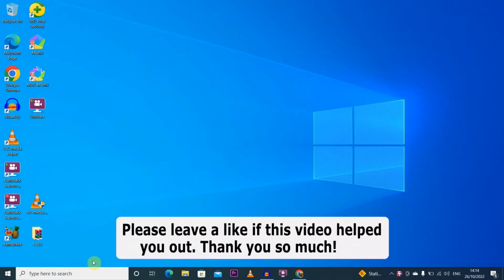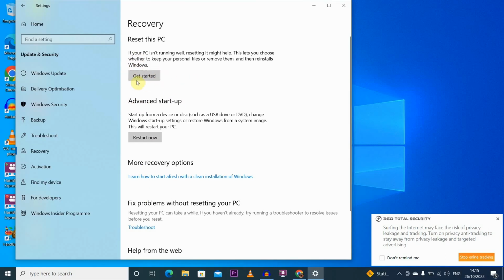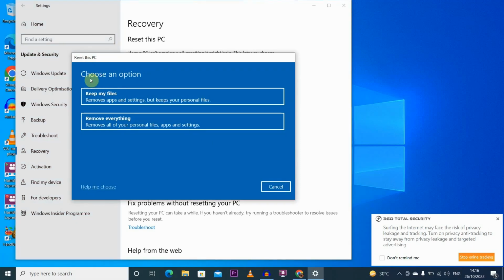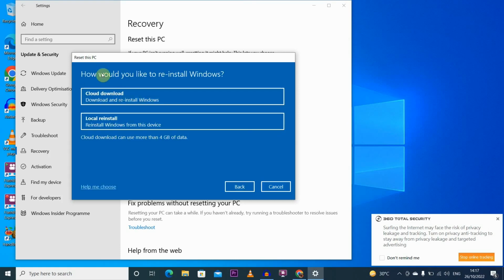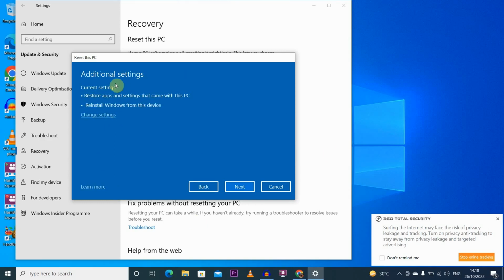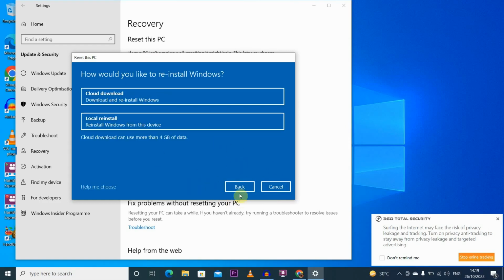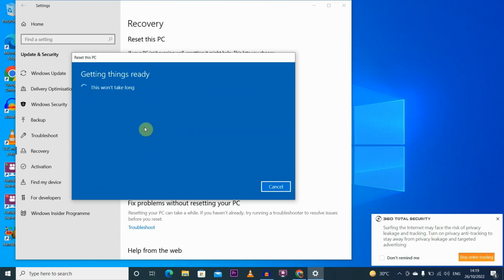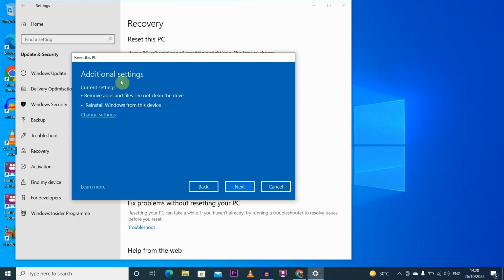How To Reset Windows 10 To Factory Settings | Make Your Laptop new | 2022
In this video, I will show you how to Reset Windows 10 to Factory Settings. The tips and steps shared in this tutorial are simple and easy to follow.

At the end of this tutorial, you will learn how to reset Windows 10 to Factory Settings.